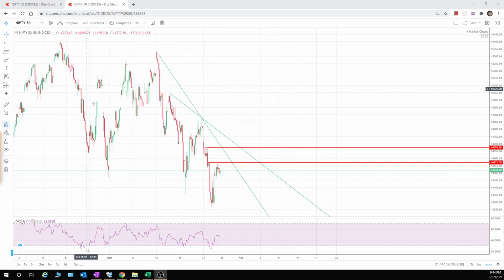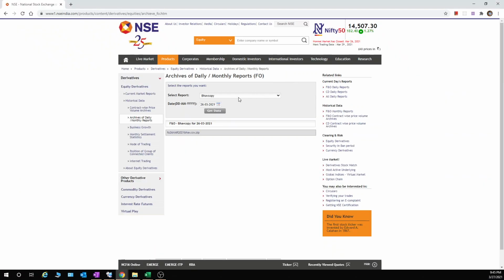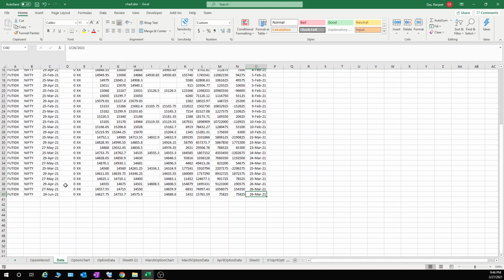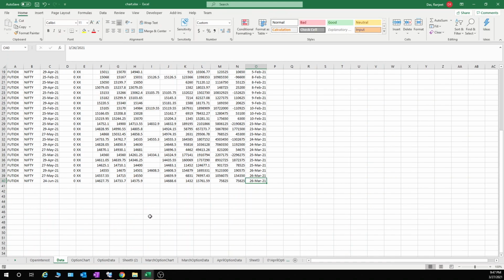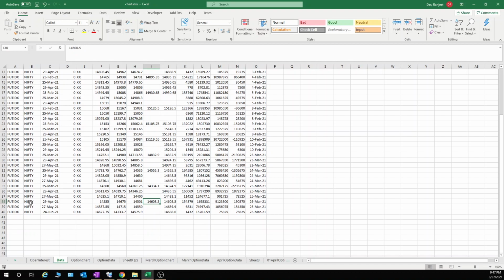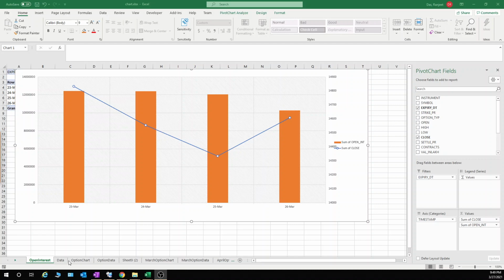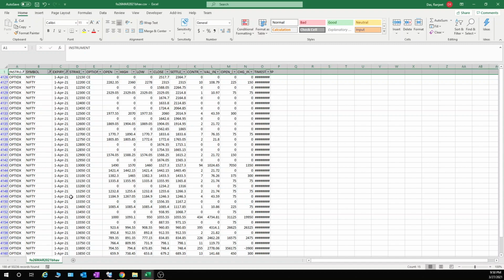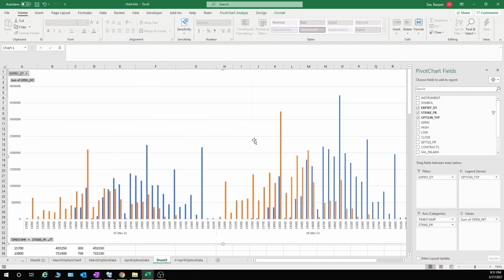Nifty Elliot wave Analysis and View for 30th March, 2021 onwards